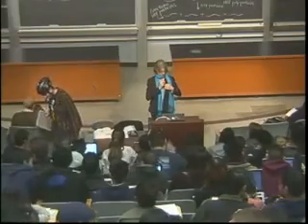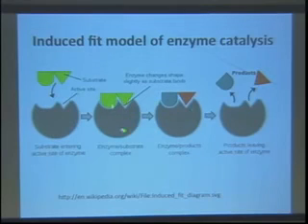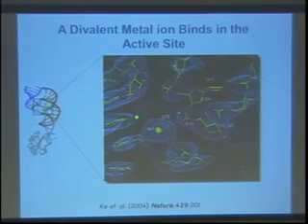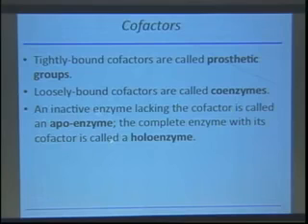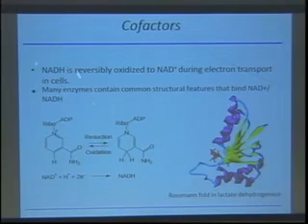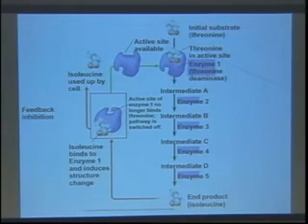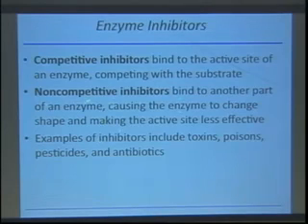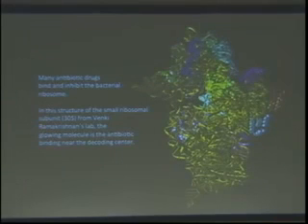08 2013 02 08 Lecture 8000